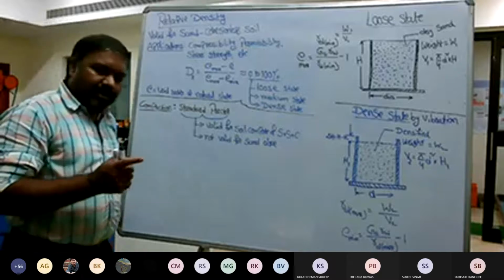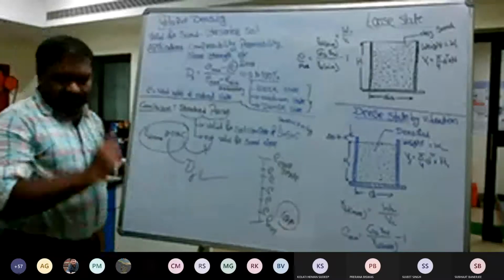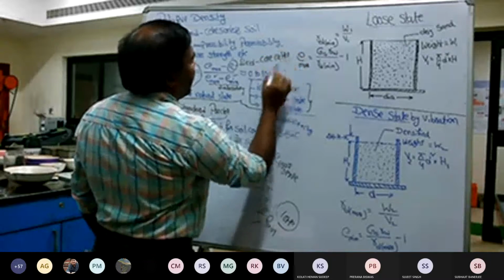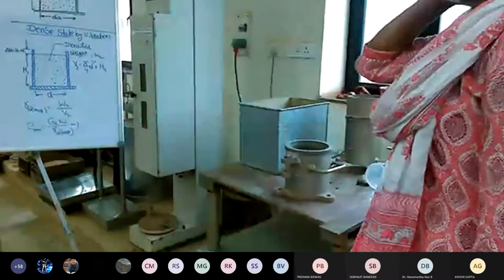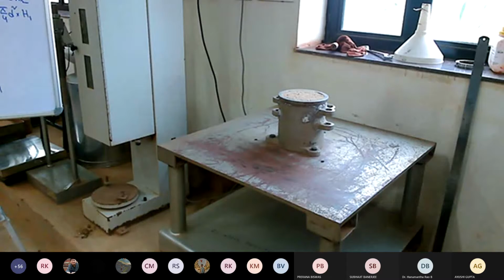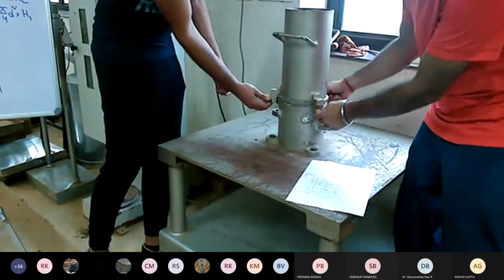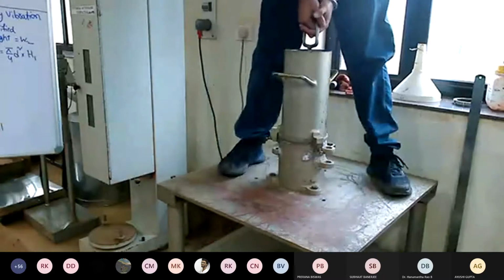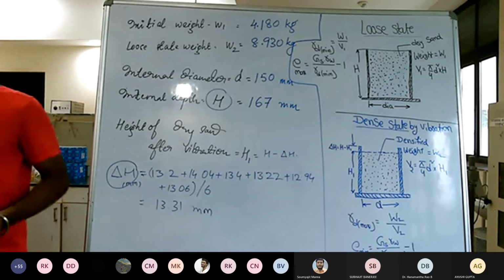SM Lab 28 9 21 Relative density